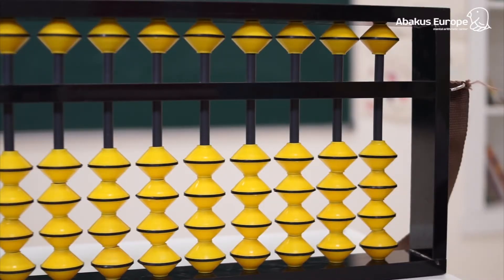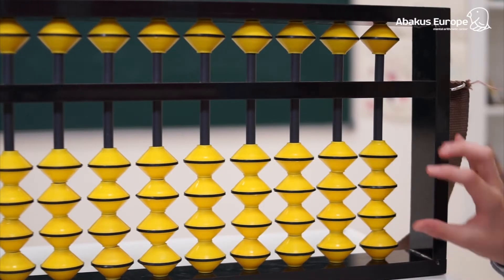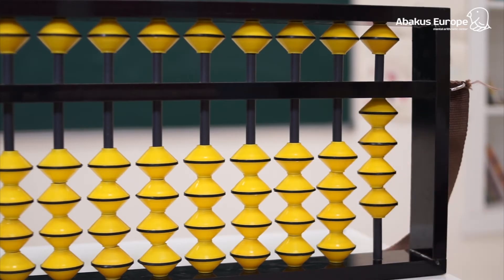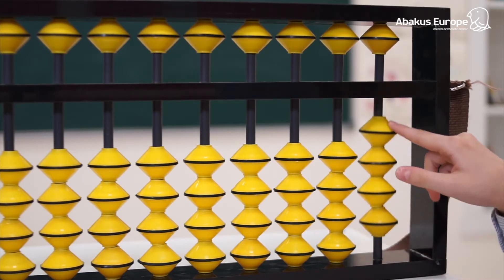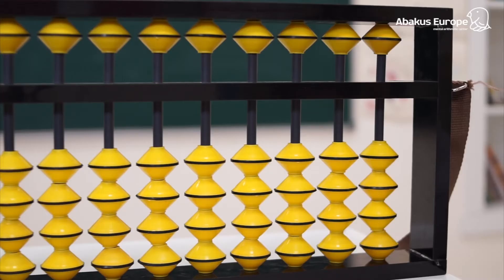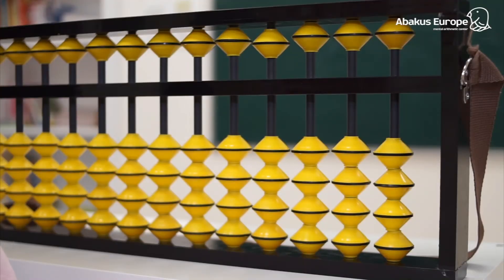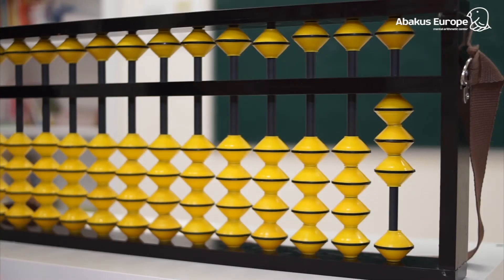How to count on abacus? Part 2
Abakus Online Math course will help to:
- improve mathematics, especially calculation and understanding the problems (we teach how to add, subtract, multiply, divide problem)
- be more focused and attentive
- become disciplined
- develop logical thinking

For kids 4-12 years old.
Individual classes with professional teachers.